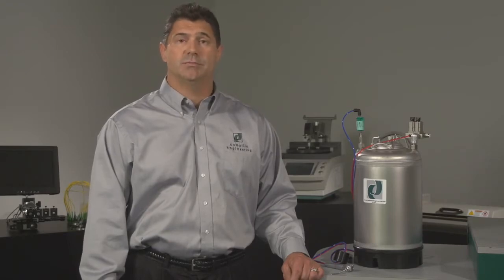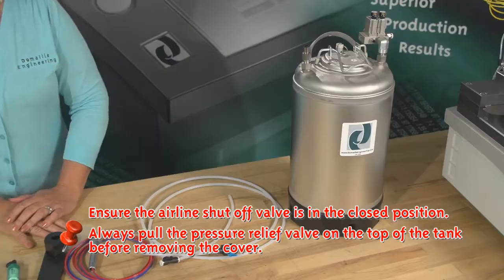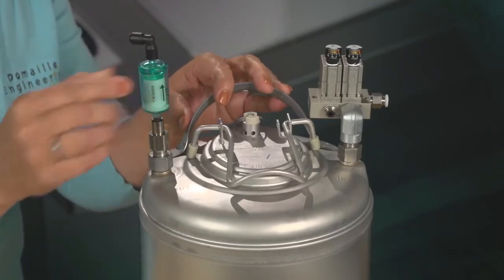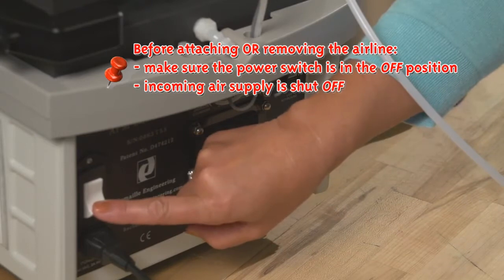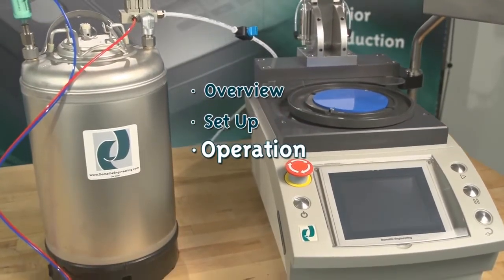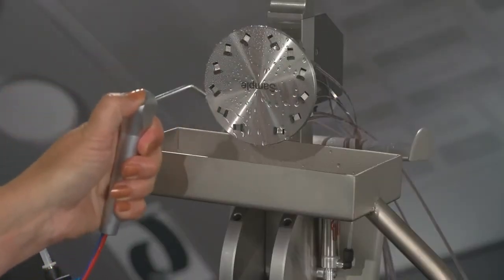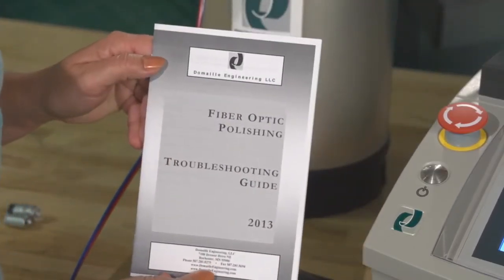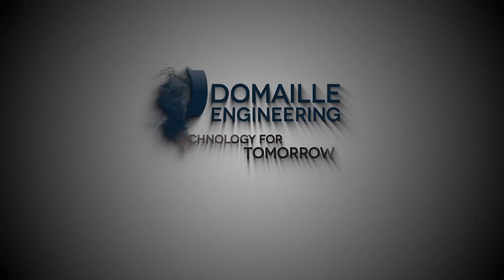Domaille Engineering - Air Cleanse Wand Kit Tutorial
A brief tutorial on how to use Domaille Engineering's Air Cleanse Wand Kit.  The Air Cleanse wand was developed by the Domaille technology team after watching multiple methods for cleaning and seeing all the scratches on the fiber end face that were caused by improper cleaning.

The Air Cleanse wand kit has an integrated pressurized fluid and filter system for debris free cleaning operations.  It is designed for integration with the Domaille polishing machine by connecting to the existing air line.  Use the wand to clean polishing media from any surface including the polishing fixture, film or machine. The Air Cleanse wand can accurately spray air, fluid ora pressurized mist.  The Air Cleanse wand comes with a special 2μm filtering system that eliminates process variables associated with contaminated cleaning fluids.

Check out our Air Cleanse Wand Kit and our many other products